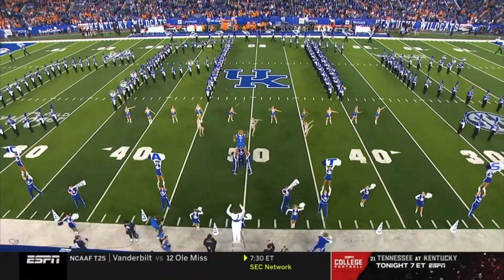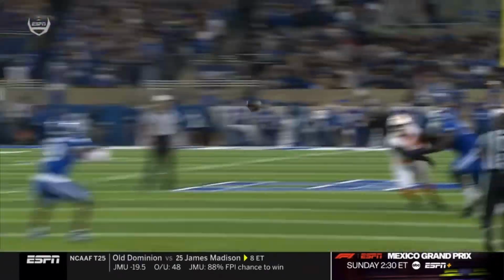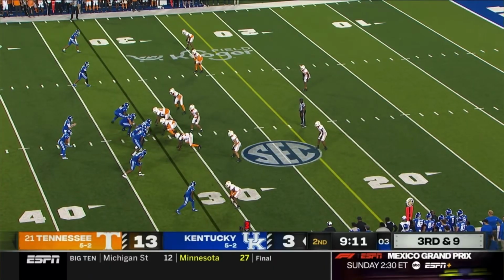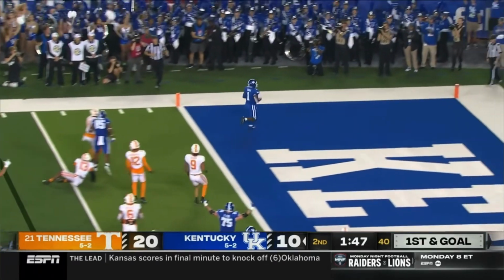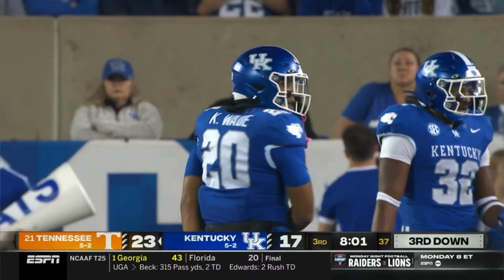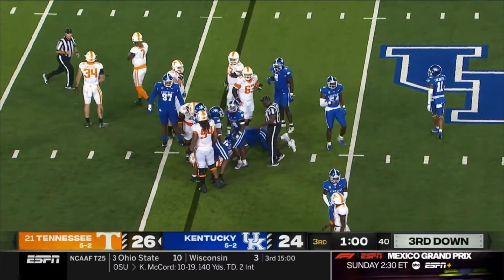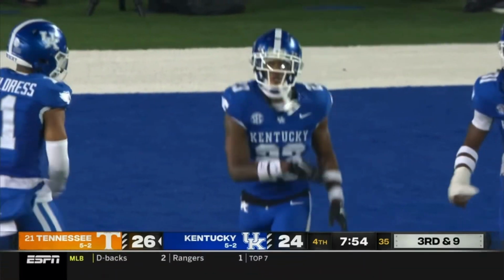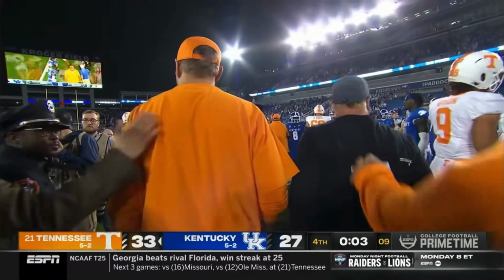Kentucky vs #21 Tennessee Football Highlights (10/28/2023)